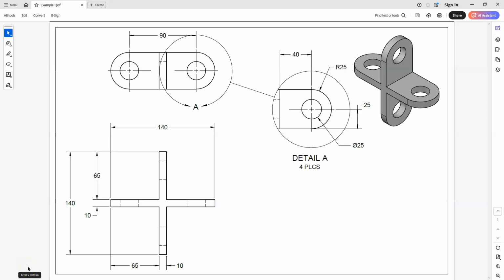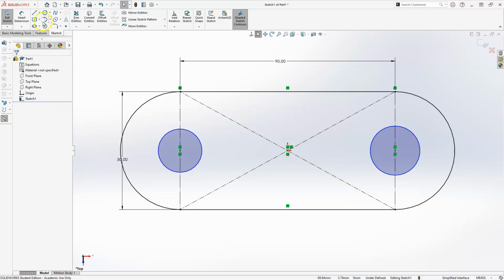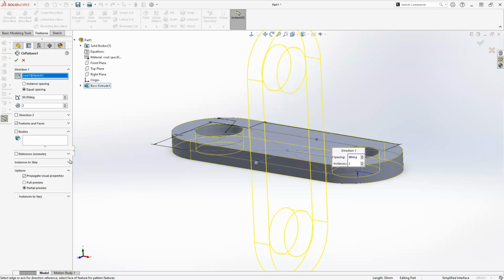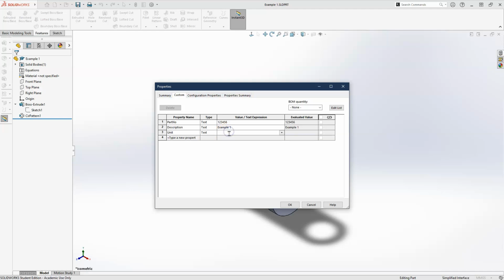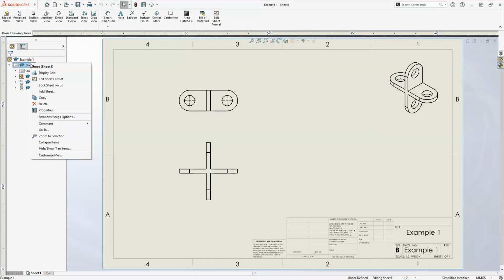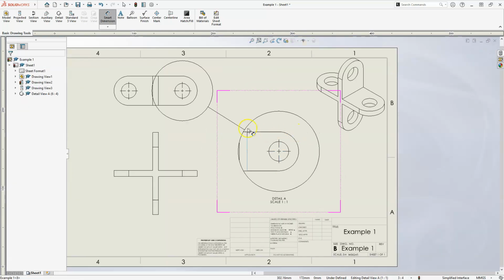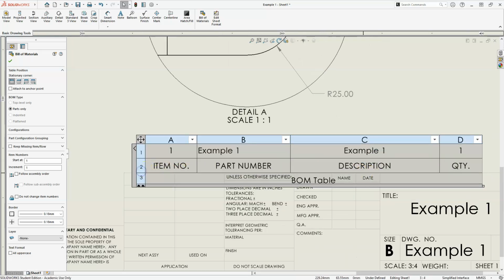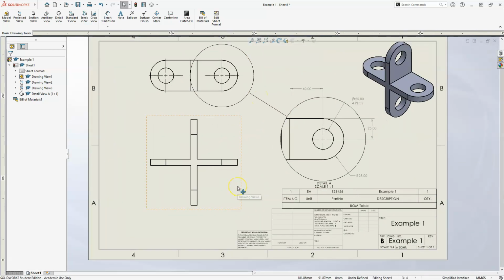Solidworks - Extrude, Circular Pattern, and Drafting